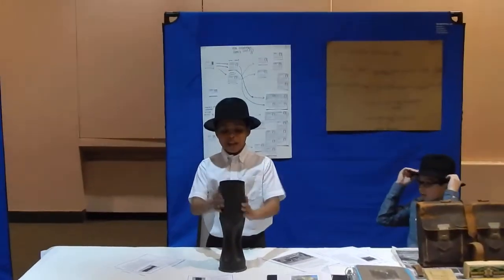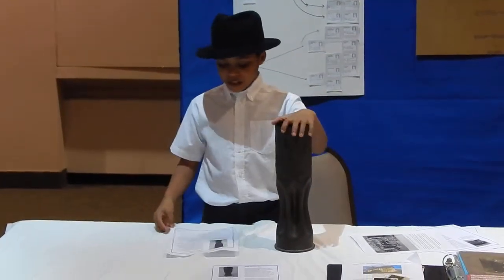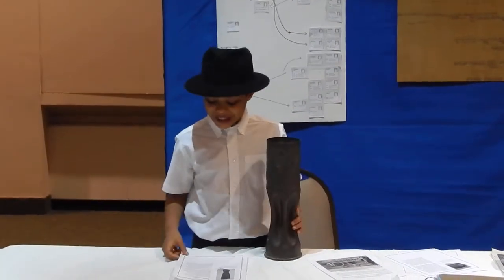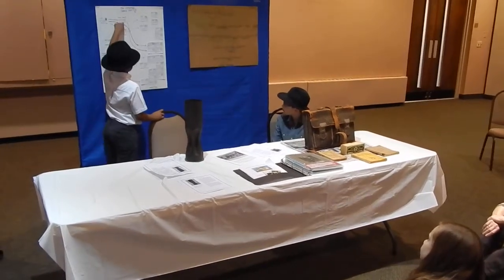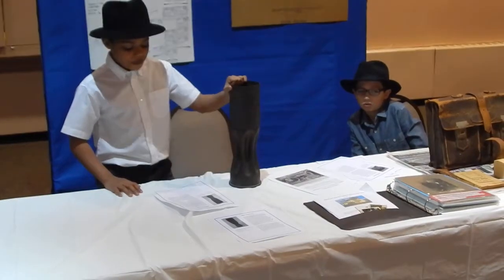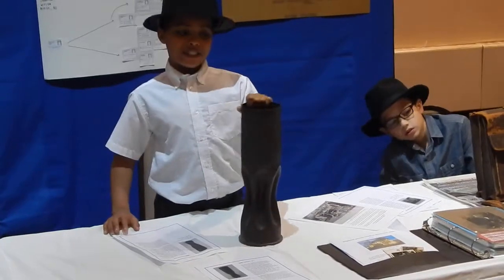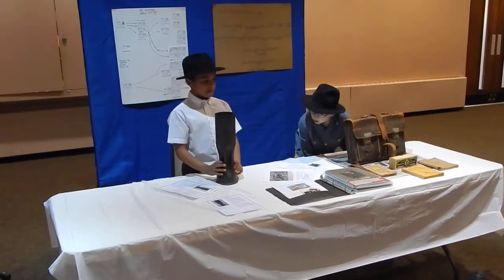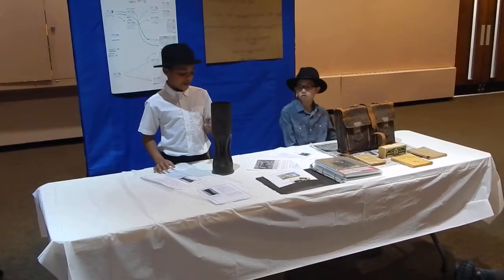Living Museum TBA Feb 2018 Max Zuckerman Trench Art